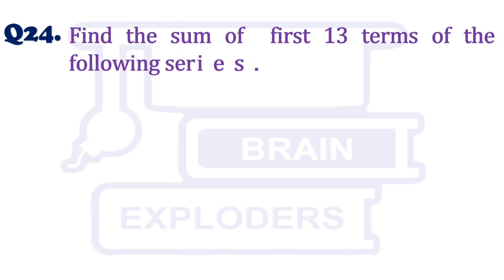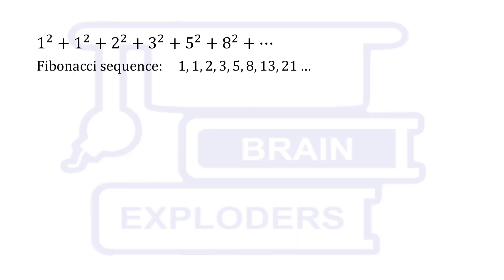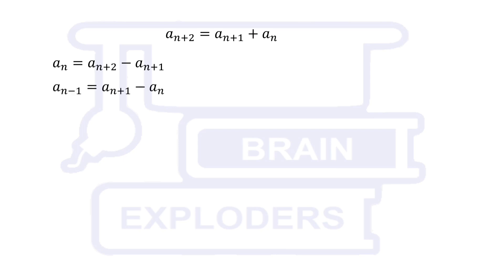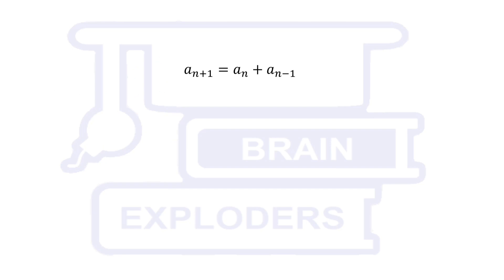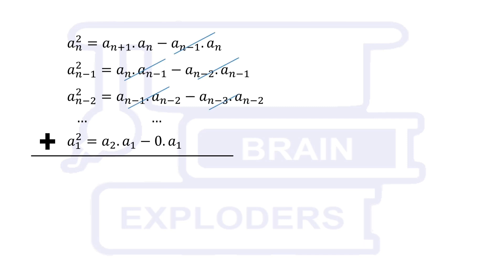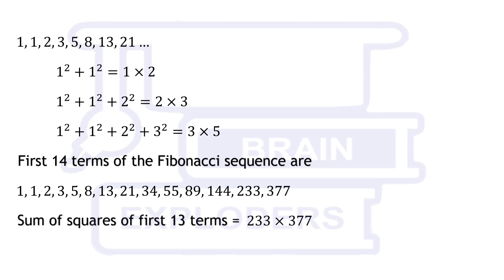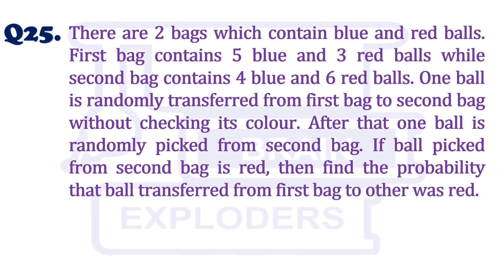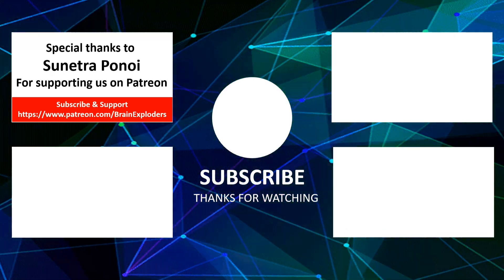Find the sum of square of Fibonacci Series - @BRAINEXPLODERS | S3Q24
Question 24) Find the sum of  first 13 terms of the following series.
                      𝟏^𝟐+𝟏^𝟐+𝟐^𝟐+𝟑^𝟐+𝟓^𝟐+𝟖^𝟐+…

00:00 | 24th Question of Season 3
00:09 | Congrats!
00:19 | Solution (Q24)
02:38 | New Question (Q25)

Previous Video
Title: Find the perimeter of the equilateral triangle | Solving killer math problem | S3Q23

Next Video
Title: {will be upload on next Saturday at 17:45 IST}

Rules:
1) EXPLODERS CONTEST's videos will be uploaded every Saturday at 17:45 (IST)
2) We will show the solution of the previous question in every video and in the last we will ask a question which you will have to Solve/Answer.
3) Send your solution as well as answer on any official account (FACEBOOK, INSTAGRAM, GMAIL) of @BRAIN EXPLODERS  within a week.
4) If your solution is fastest and correct, we will feature your name with your hometown in the next YouTube video of the contest.
5) All the correct solutions which are send within a week, will be featured on Facebook & Instagram stories.
6) You have to mention your name with the hometown, if you are sending your solution for the first time on any particular platform.
7) Tell us in YouTube comments that you have sent your solution but do not comment the answer / solution.
8) Please send only one solution, if you send more than one solution, only the first solution will be considered.
9) Season 3 will have 50 questions.
10) If you find any error in the question, then you can discuss with us in YouTube comments.
11) The winner of season 3 will be the one who appears with the maximum fastest correct solutions.
12) If more than one person send the same number of fastest correct solutions, priority will be given to the person who has sent his first solution before others.